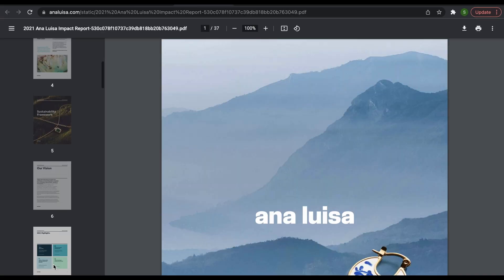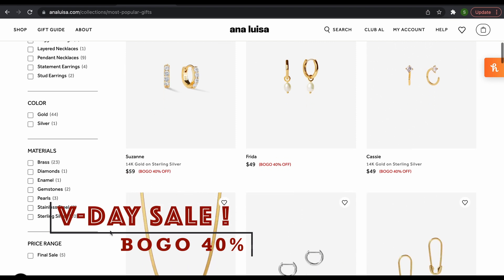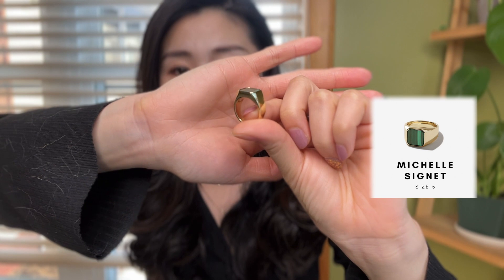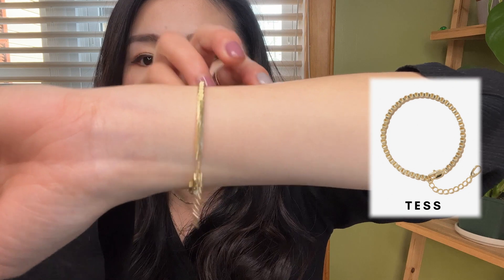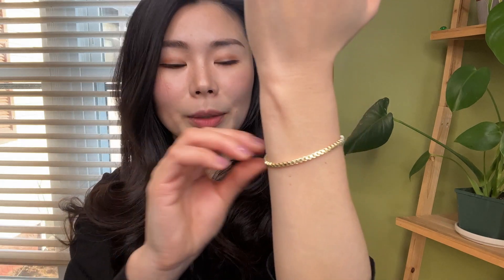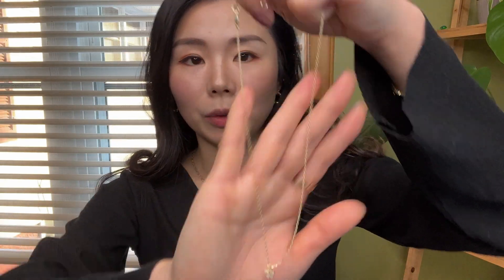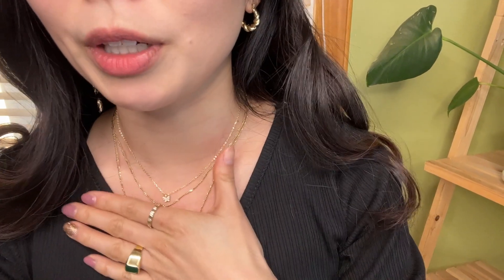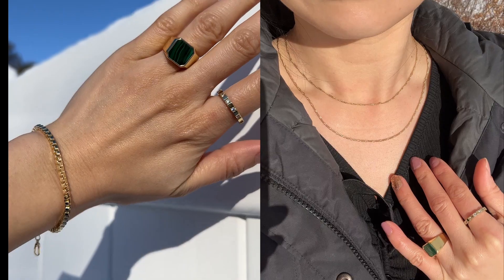（ENG.) Jewelry for your Valentine (or yourself !) ft. Ana Luisa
I know you’ll LOVE them!

Wash your hands, wear a mask and be kind to one another.

BGM
Song: both of us